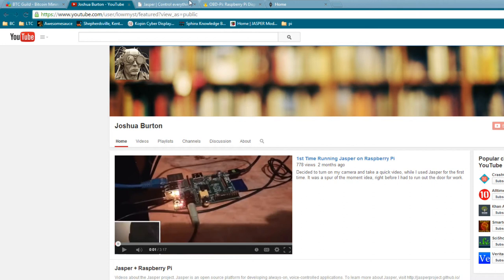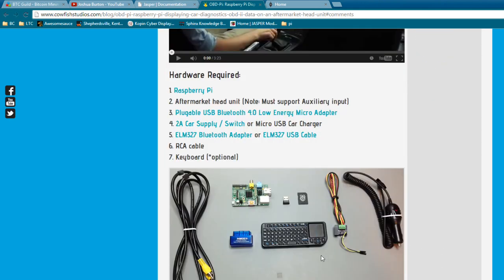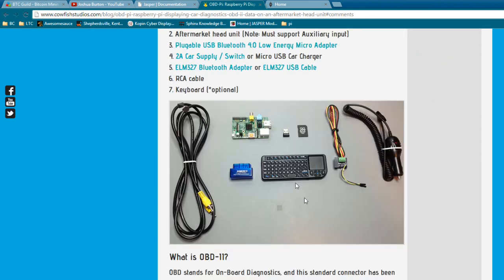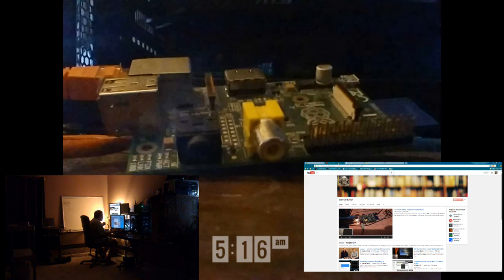Welcome to the Channel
Thanks for stopping by!  Just a quick video to say hello and let you know about some of the projects I'm interested in.